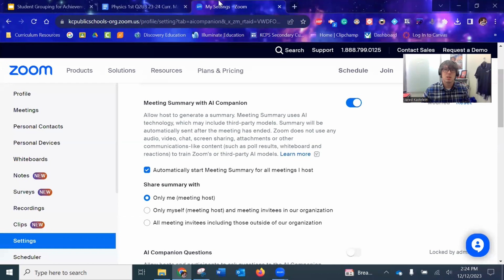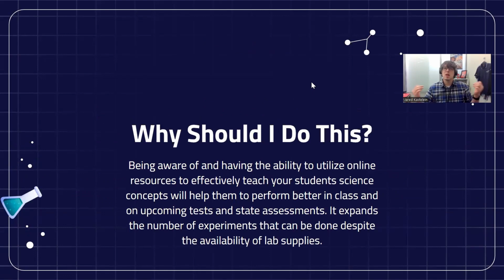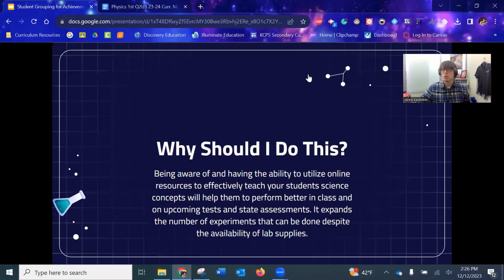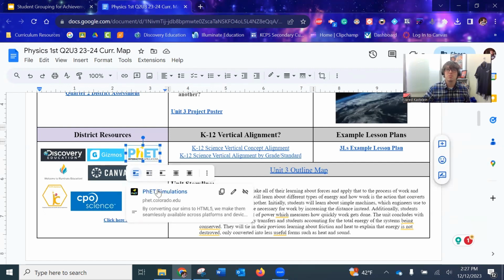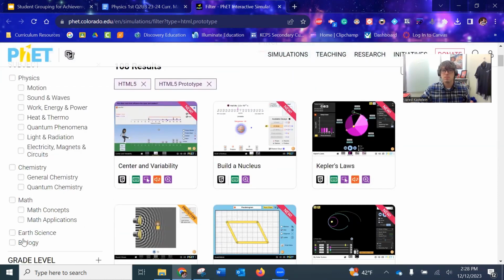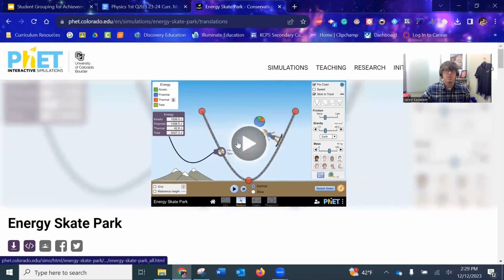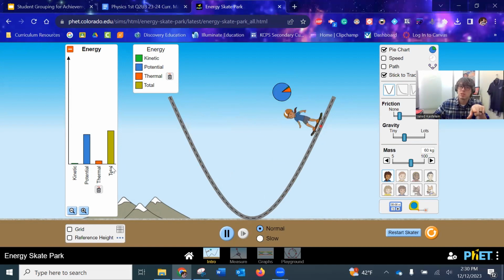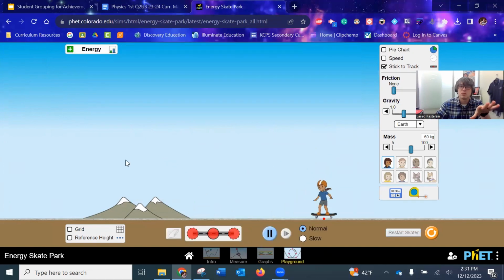Simulation Station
Summary
Simulation Station: Enhancing Science Teaching
Jared introduced the Simulation Station initiative to enhance science teaching through online resources. They demonstrated how to use two simulation platforms to bring lab experiences into the classroom and showed how to find and add simulations to Google Classroom or Canvas. Jared stressed the importance of these resources in helping students connect to concepts more effectively and enhancing their learning experience. They also discussed how to access and utilize educational resources and simulations on Canvas and Gizmos, emphasizing that these resources are meant to enhance teaching and learning experiences. Jared demonstrated how to use the Energy Skate Park simulation on Gizmos and encouraged teachers to explore and use these resources in their classrooms.

Next steps
• Jared will share the videos on Gizmos and Simulations with the science teachers.
• Teachers will practice finding and adding Sims to their Google classroom or Canvas.
• Teachers will create a full assignment and lesson using the simulations and share feedback with Jared.
• Teachers will explore the teaching resources and worksheets provided by Gizmos and Simulations.